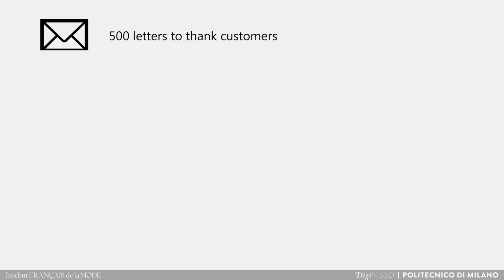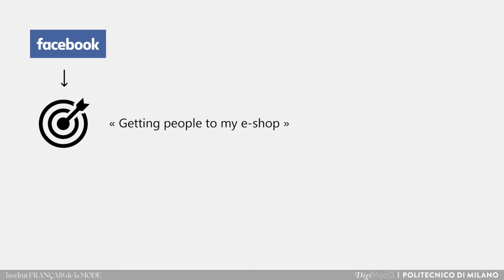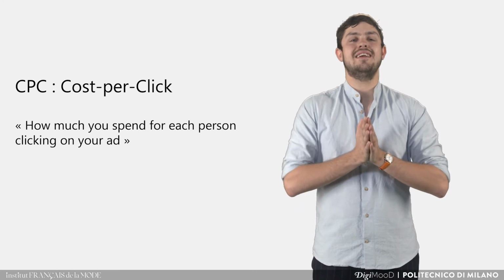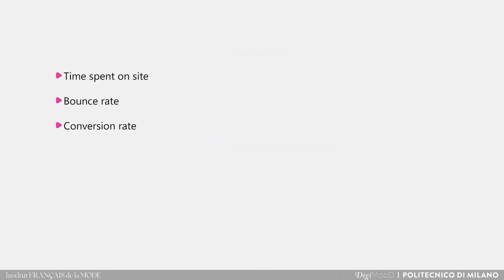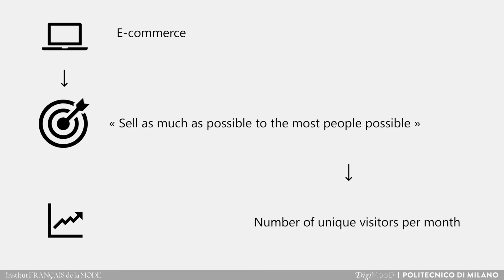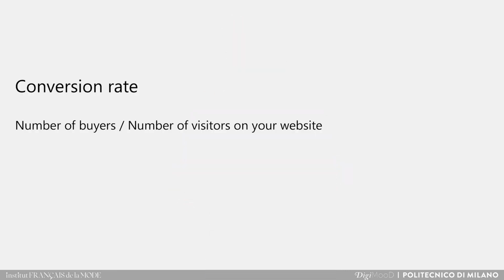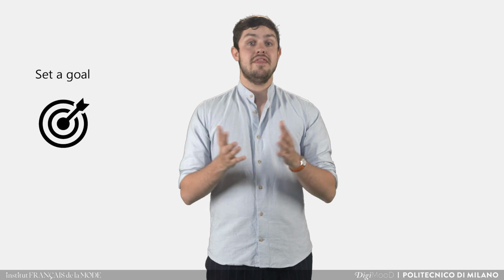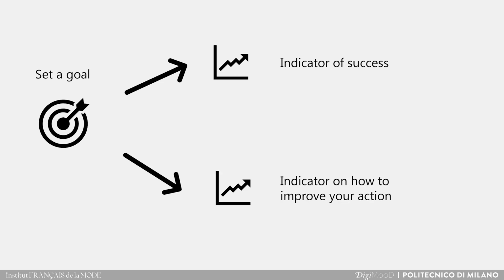How to choose the right Key Performance Indicators (Robin Hanna)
Video created by Institut Français de la Mode and related to Polimi Open Knowledge (POK)